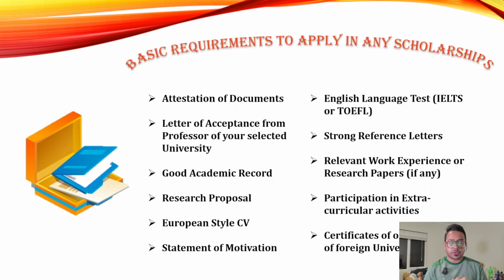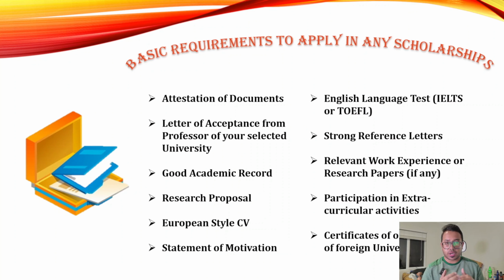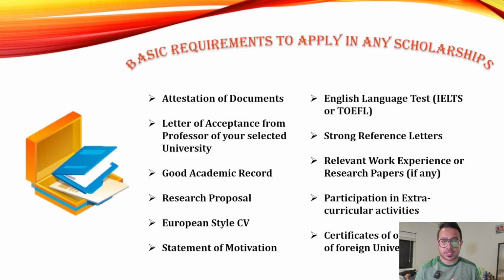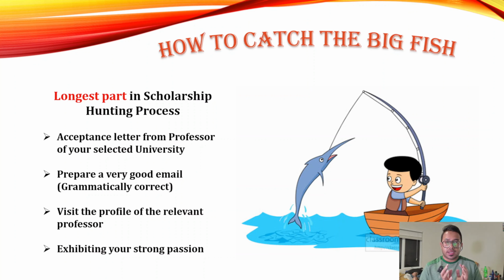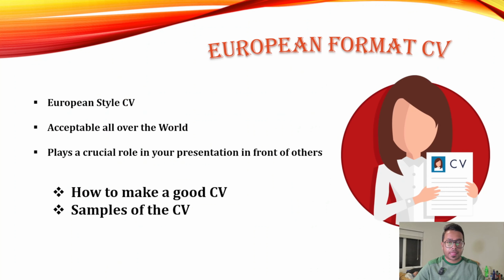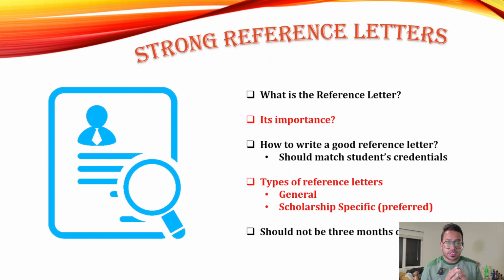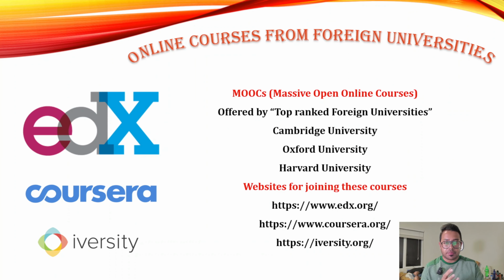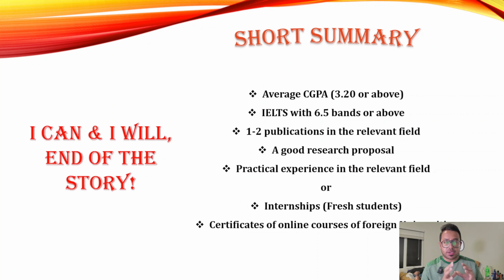Prerequisites to Apply for a Fully Funded Scholarship | A Master Plan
📢 Do You Want to Win a Fully Funded Foreign Scholarship?

😟 Don't know where to start. Which scholarship to choose? How to apply?

🕺 Let's end all the confusions/myths about Fully Funded Scholarships, we are bringing you a Free YouTube Course called "Scholarship Mantra", that will help you to transform your dreams into reality.

🎯 No hefty Consultation Fee, No Registration, No Drama - Straight Forward Practical Learning.

This is the Lecture No. 2 of our training program, Scholarship Mantra, checkout the complete course outline below:

💡Course Outline:

1️⃣ Scholarship Hunting Process - A Starter's Guide

2️⃣ Pre-requisites to Apply for a Scholarship

3️⃣ How to Build an Ideal Academic Profile?

4️⃣ How to Write a Research Proposal or Study Plan?

5️⃣ How to Write a Statement of Purpose or Letter of Motivation for Scholarship?

6️⃣ How to Write a Personal Statement for Scholarship?

7️⃣ How to Write a Cover Letter for Scholarship?

8️⃣ How to Get an Acceptance for Scholarship - Catching the Big Fish

9️⃣ How to Overcome the Fear of IELTS - Decode IELTS for Scholarship

1️⃣0️⃣ Scholarship Opportunities in the US - Decoding GRE and TOEFL

1️⃣1️⃣ Timeline of Renowned Scholarships - Which, When & How of the Best Scholarships

1️⃣2️⃣ Q&A Session - Answering the Unanswered Questions About Scholarships

🔦 A Little About me:

I am Fahad Khan, currently doing my Ph.D. in the University of Tasmania, Australia on a Fully Funded Scholarship.

After my Masters, I won Four Fully Funded scholarships and Chose Australia as my Preference:

▪ CSC Scholarship at the University of Chinese Academy of Sciences (UCAS)
▪ College of Science and Engineering Postgraduate Research Scholarship at NUI Galway, Ireland
▪ A Funded Position in the Nicolaus Copernicus University in Torun, Poland
▪ Tasmanian Research Graduate Scholarship (TGRS) at the University of Tasmania

I also have 7.5 bands in IELTS with self-preparation.

So far, I have published 5 research articles, 6 review articles, and 2 book chapters: with a cumulative impact factor of 50+.

😍 Looking forward to helping more students in achieving their dream of studying abroad. Share for better reach!